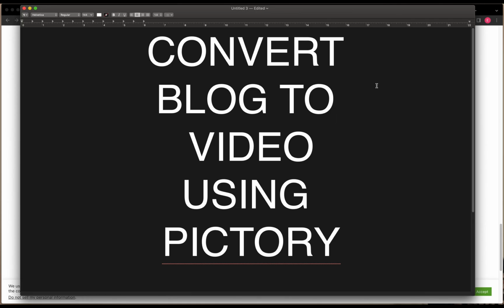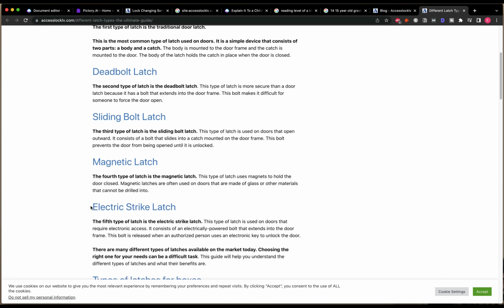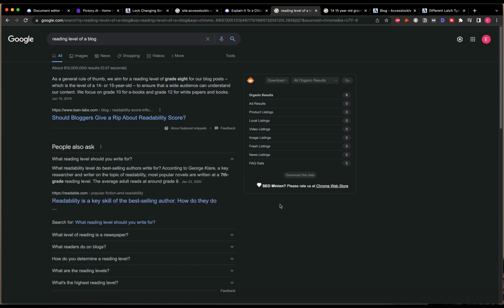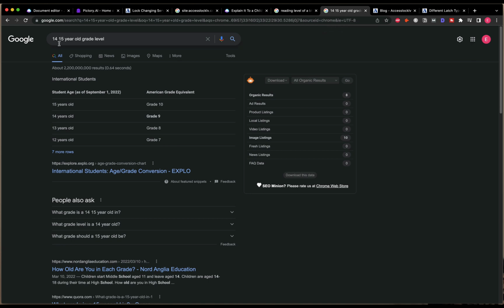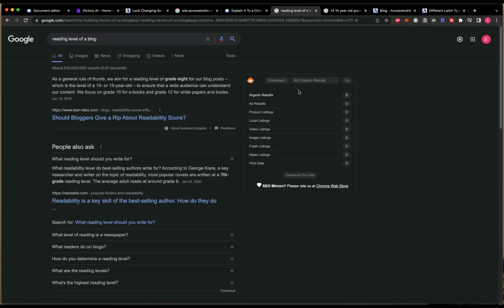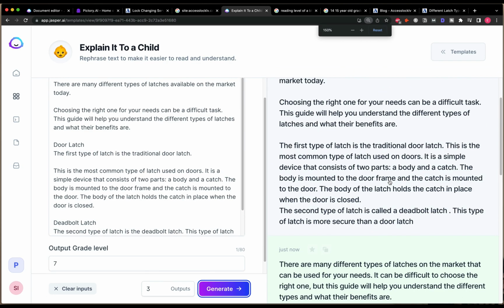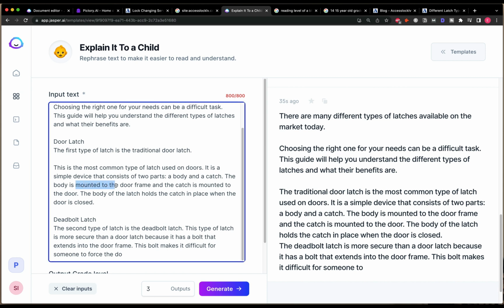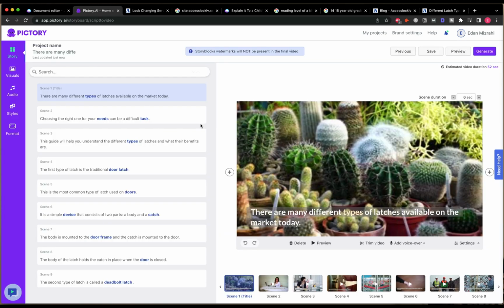Make Complex Blogs Simple With AI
to get 10,000 bonus credits